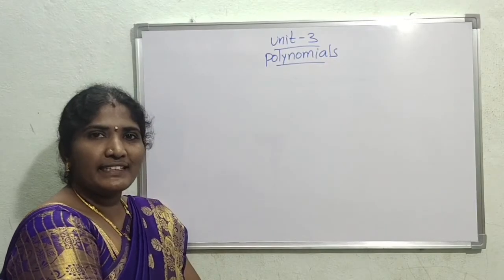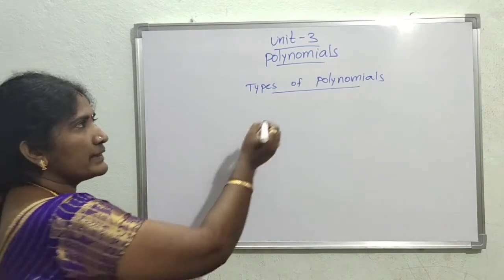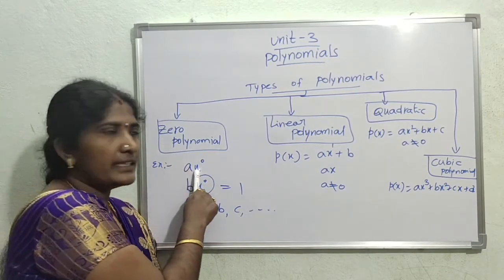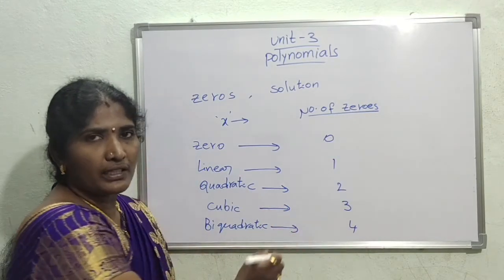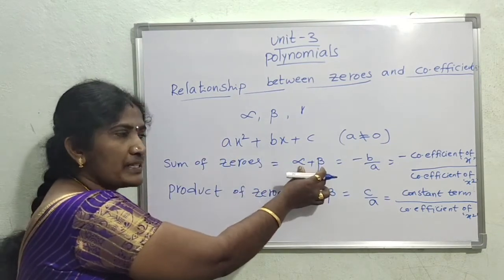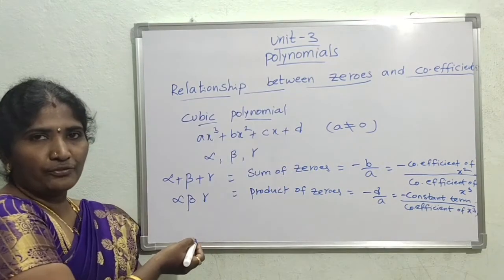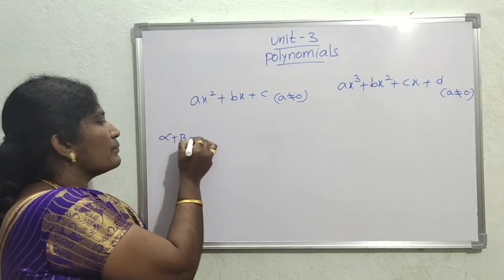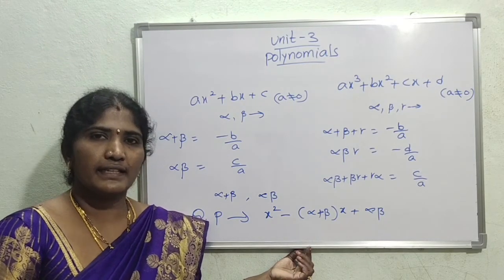Introduction to Polynomials| Class 10| Chapter 3